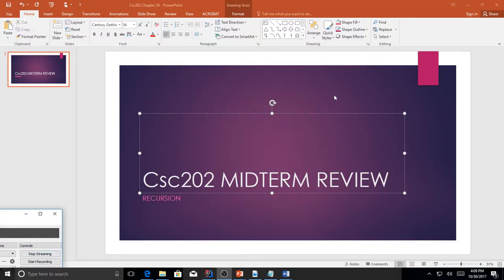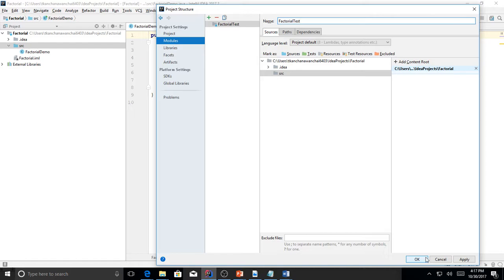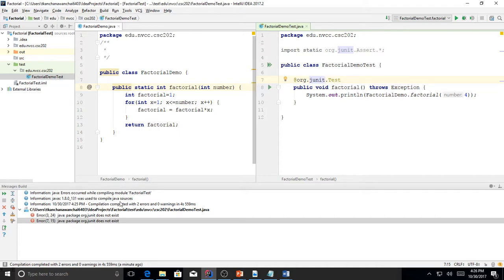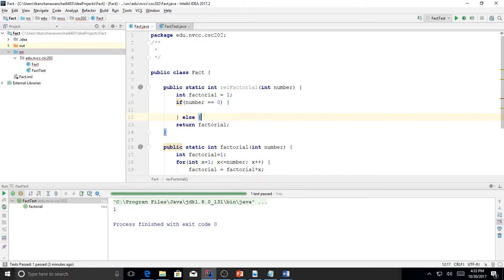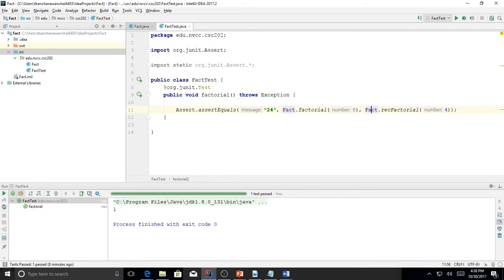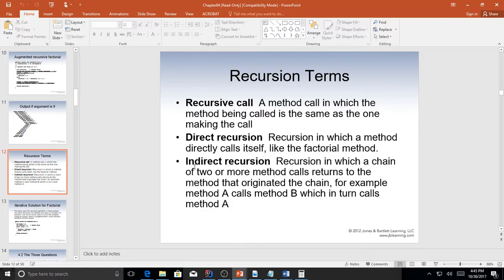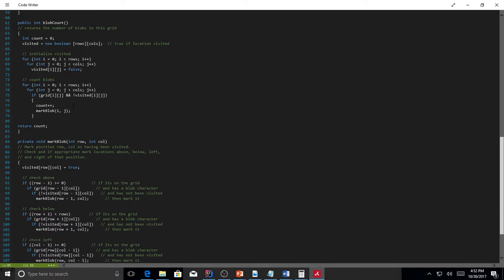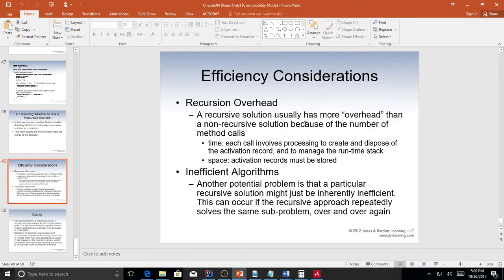Tanes Kanchanawanchai CSC202 Midterm Exam Review (Data Structure)